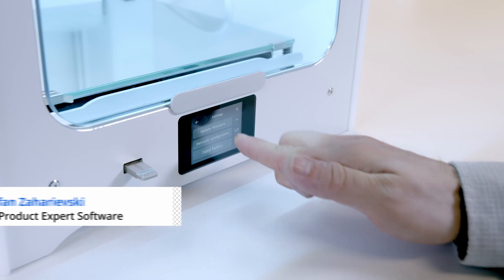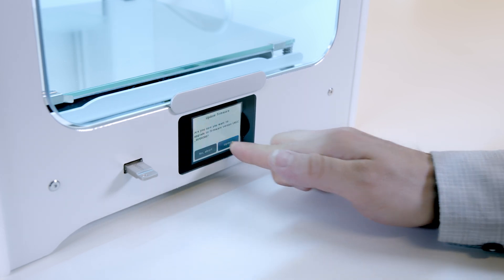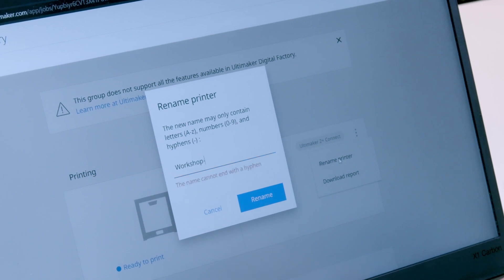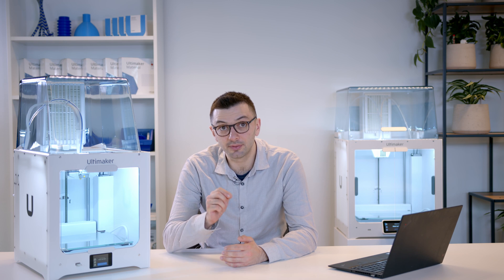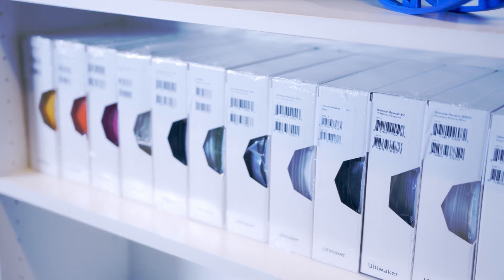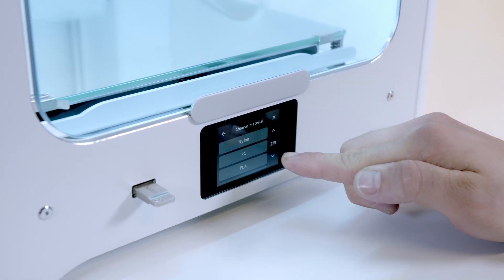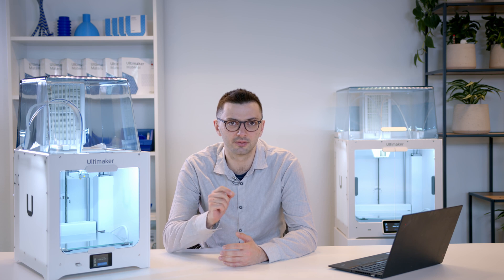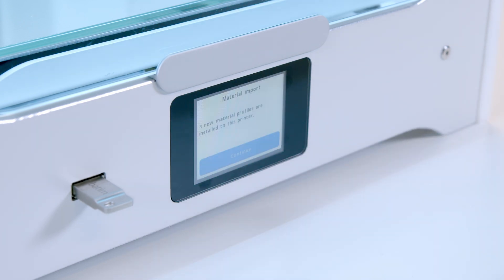Firmware 1.3 for the Ultimaker 2+ Connect is here!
Ultimaker Firmware 1.3 improves your Digital Factory experience when using the Ultimaker 2+ Connect.

For a detailed list of improvement, please see the release notes